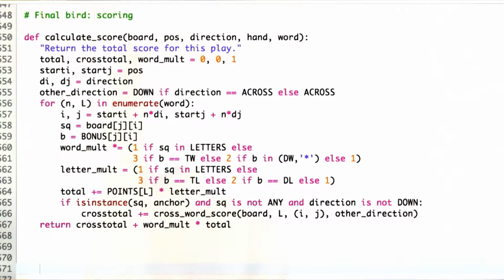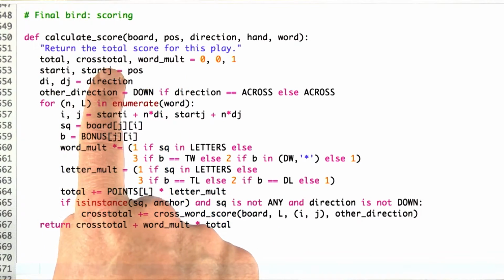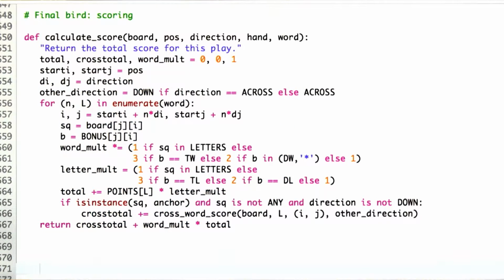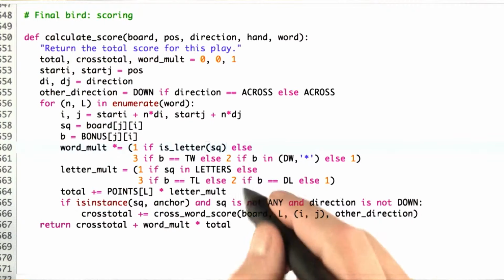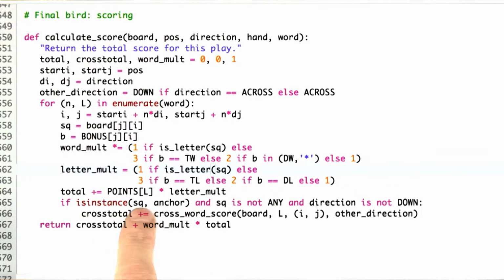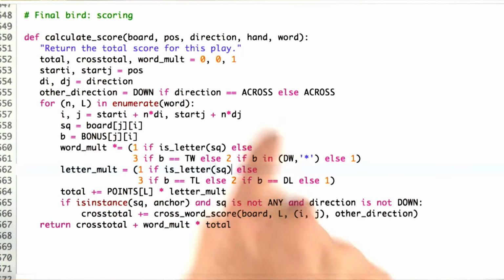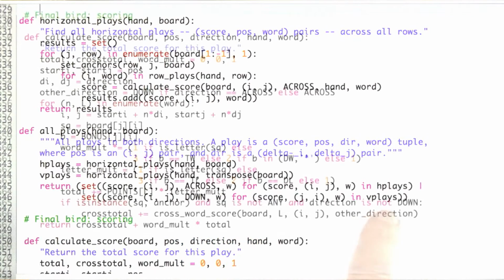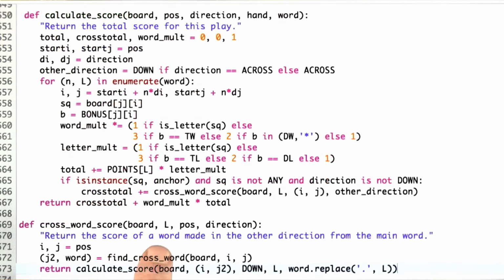Scoring 2 - Design of Computer Programs